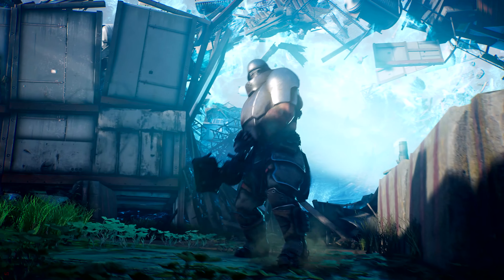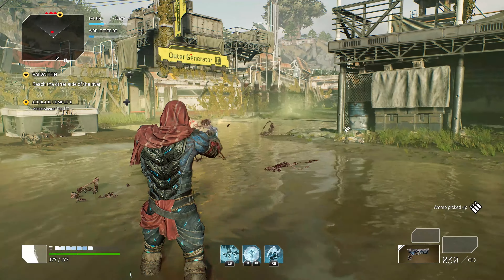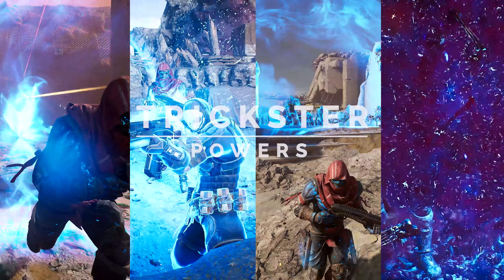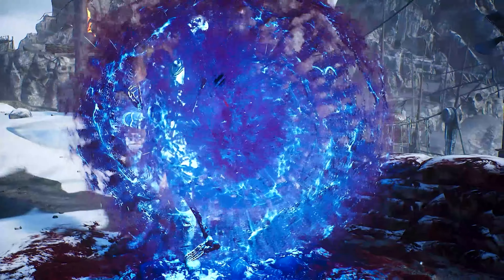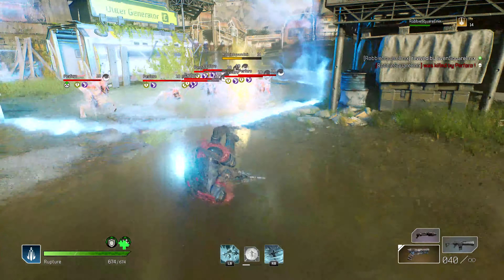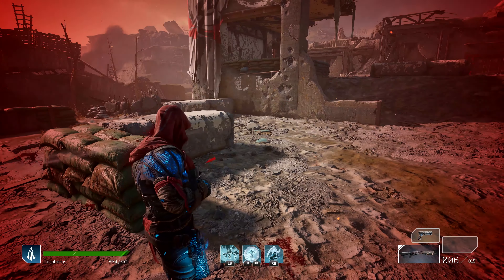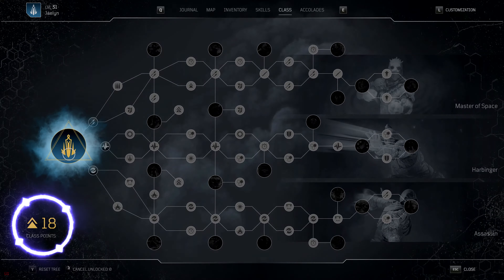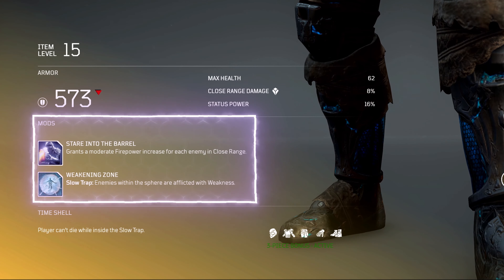Outriders I The Trickster Trailer I Action RPG I PS5 PS4 PC XBox One I 4K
Subs & Comments are greatly appreciated!

The Trickster is only one of the many different classes.

This class has the ability to control Time and Space to take full advantage of the battlefield and their environment. They can also become either a DPS class or a Tank

▶ Follow Me On:

★ My PS4 ID: Selphie_1999

★ Type Of Game: Action RPG
★ Platforms: PS5 PS4 XBox One PC
★ Developed By: Square Enix
★ Release Date: Fall 2020

▶ ▷ Follow Me for more Video Game Trailers, Walkthroughs and Trophy/Achievement Guides!! ◀ ◁